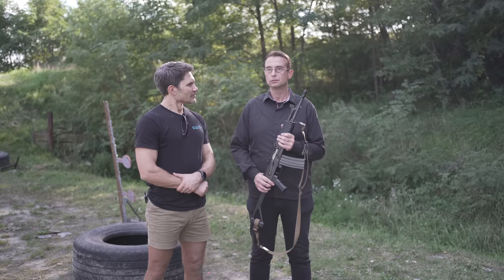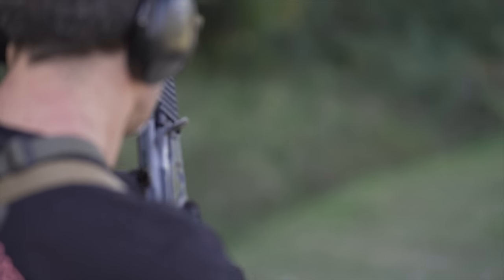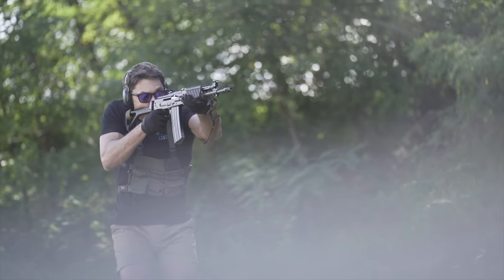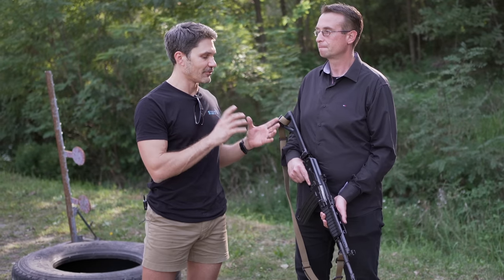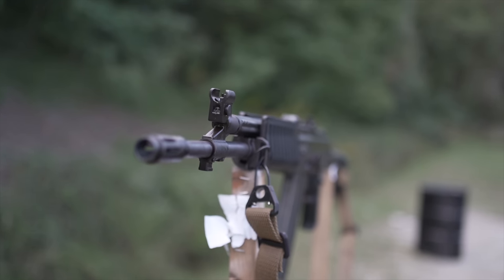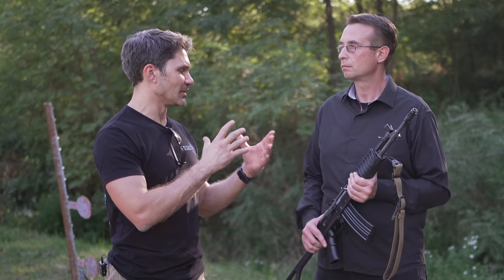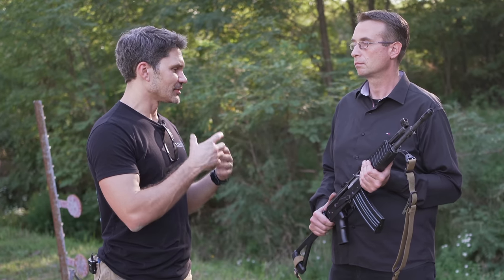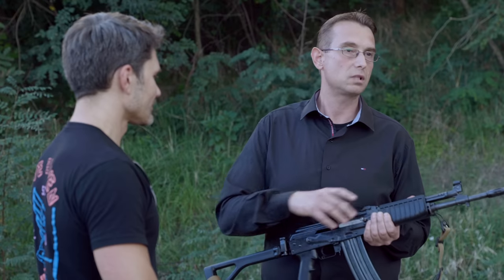Zastava M21: Serbia's Military Service Rifle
In this episode of TFBTV, @JamesReeves is at Zastava Oruzje in Serbia to try out a number of their most famous (and infamous) small arms. In today's video, James has the opportunity to shoot the M21. The Zastava M21 is similar to the Zastava M90 but it has a few changes making it something slightly different. However, it might be the lightest recoiling 5.56mm rifle made. James interviews a Zastava engineer to get the details on how the M21 works the way it does.

From Zastava's page about the M21:

"Assault Rifle M21, in NATO calibre 5.56 x 45 mm, was designed on the basis of Kalashnikov system. It is a gas operated rifle, and locking system is rotating bolt. Reliability of its functioning in various climates and terrains was confirmed by strict testing methods, in accordance with military standards. Due to this, the rifle was included in the armament of the Serbian Military. The barrel is cold forged with chrome plated interior. This provides durability and exquisite precision of the assault rifle. Good solutions for ergonomics and excellently balanced weight provide mild recoil and easy control of fire. Flash hider covers the position of the shooter. Applied materials, handguards and folding stock made of polymer, and finish on the metal parts provide simple maintenance. Type of fire is selected by an ambidextrous lever, which has three positions: single shot, burst, safety on. Iron sights with tritium tubes enable aiming at night. Underbarrel grenade launcher cal. 40 mm, model BGP 40mm, can be mounted on the rifle."

We give away guns and gear EVERY month to our supporters. Consider supporting us at one of the OFFICIAL pages below: